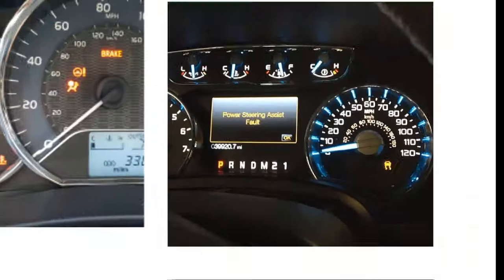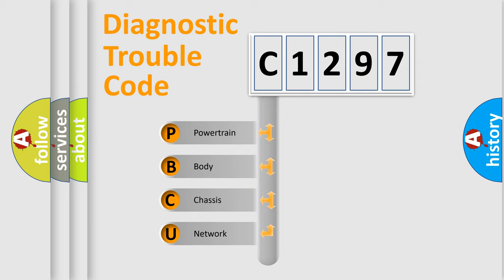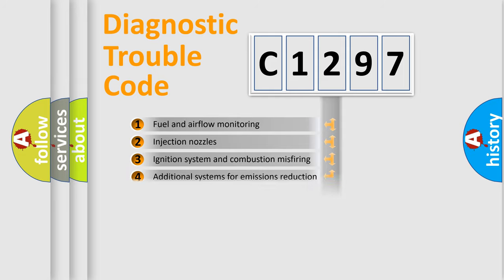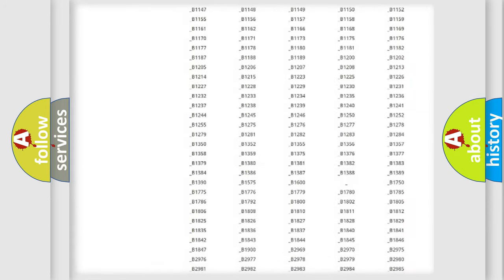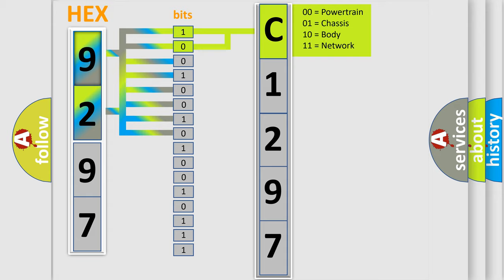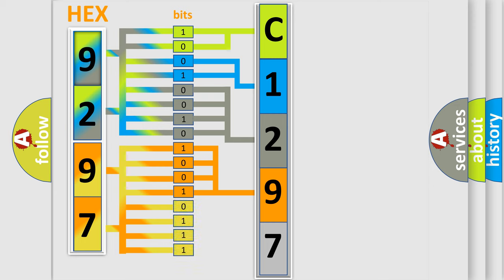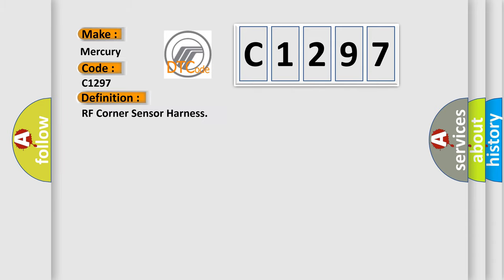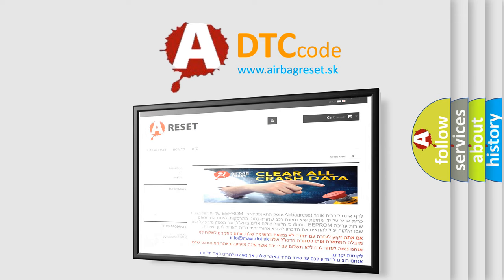DTC Mercury C1297 Short Explanation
Contents:
0:21 Basic DTC analysis according to OBD2 protocol standard.
1:48 Insight into programming
2:58 A diagnostically understandable description of the Diagnostic Trouble Code
3:05 Basic error definition

Make
Mercury
Code
C1297
Definition
RF Corner Sensor Harness
Description
RF corner sensor harness circuit is open
Cause
Check RF corner sensor circuit